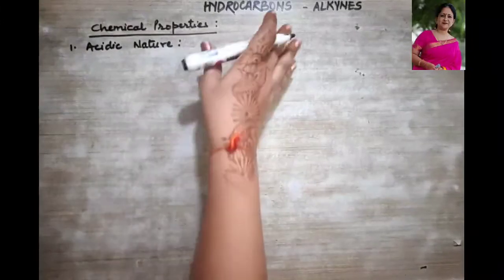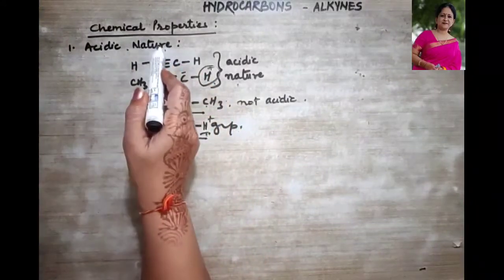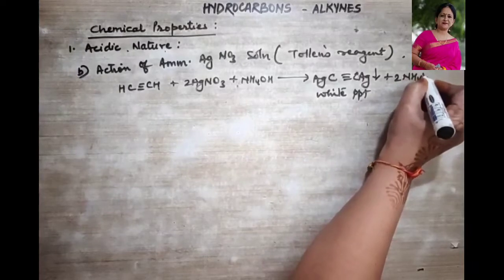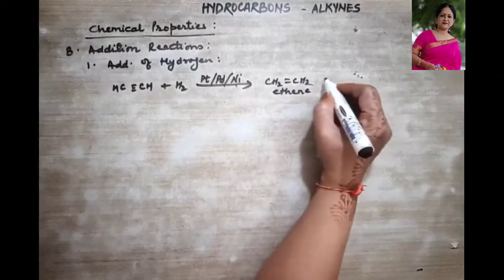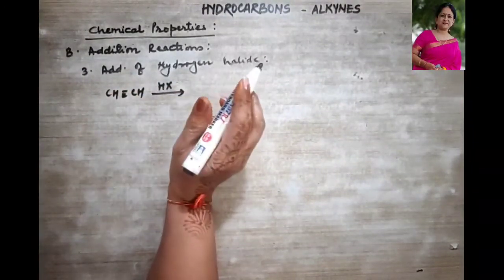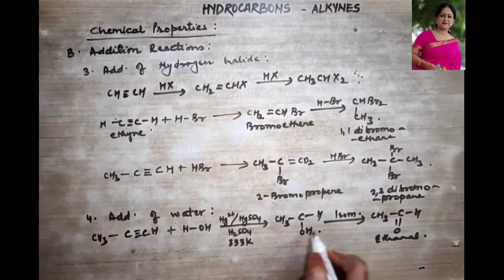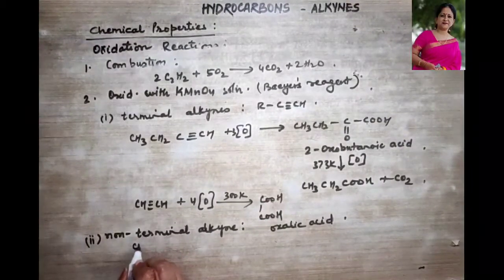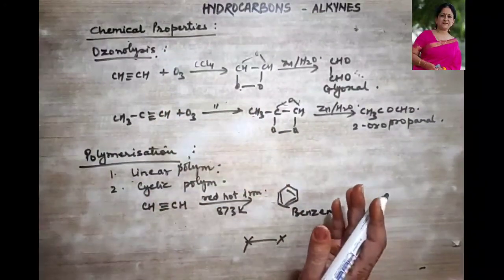HYDROCARBONS- Alkynes CLASS1️⃣1️⃣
day